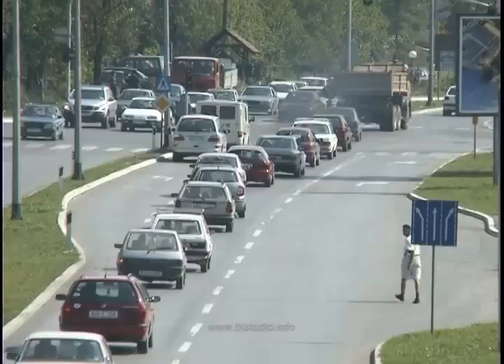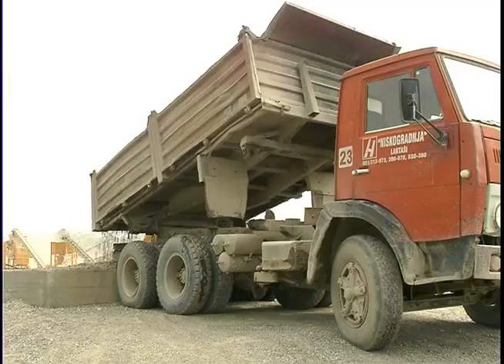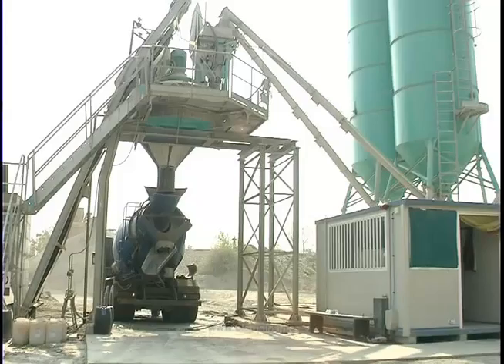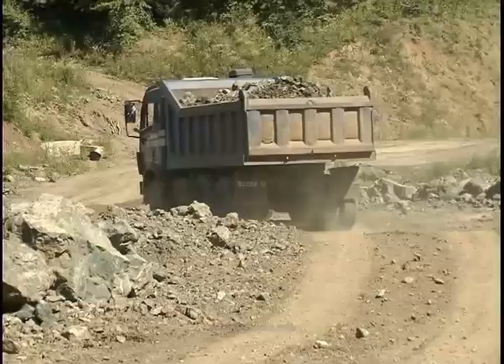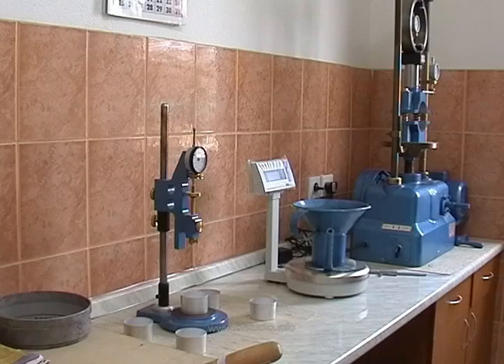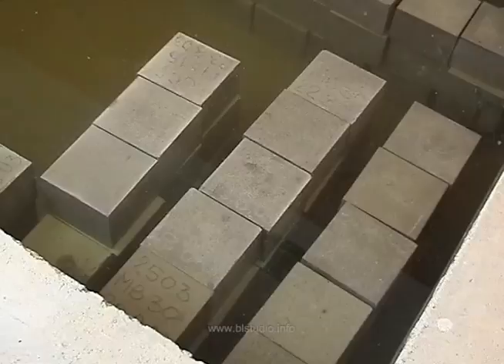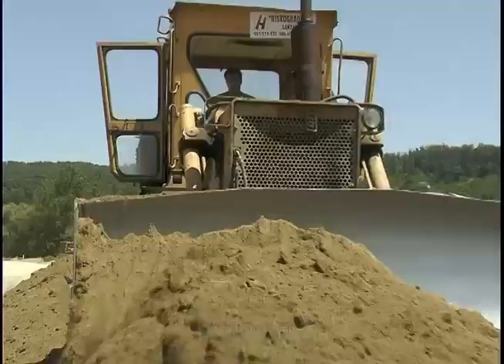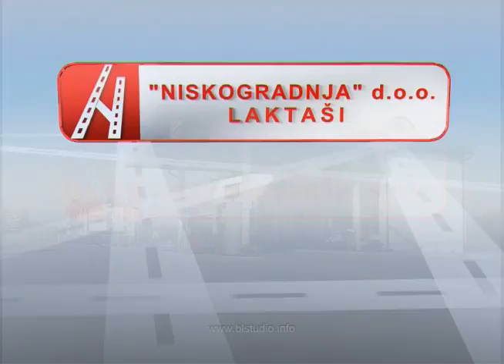Niskogradnja Laktaši.- Referentni film 2006 / Niskogradnja ltd. - Industrial film 2006